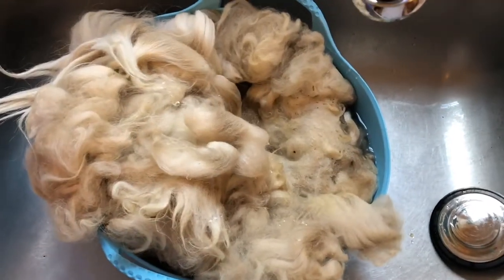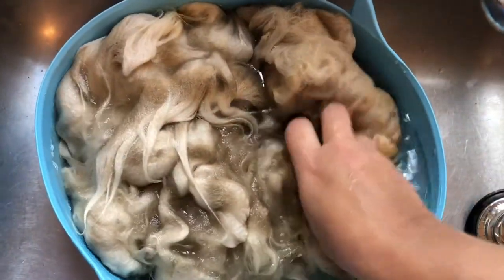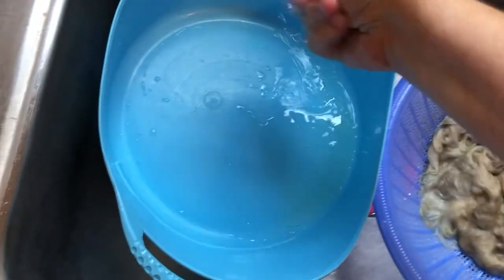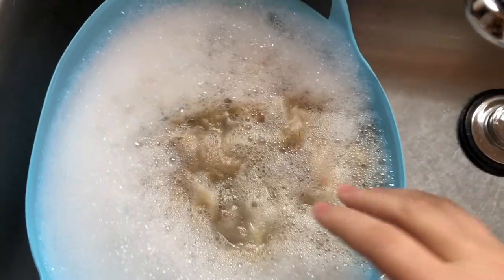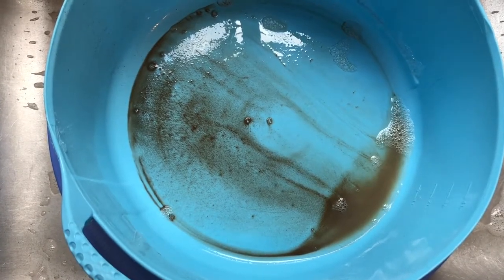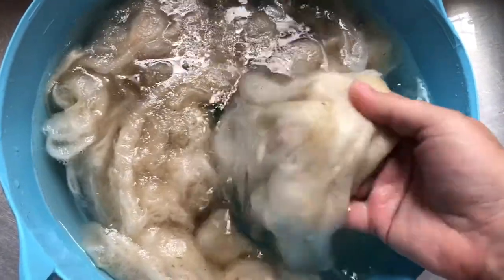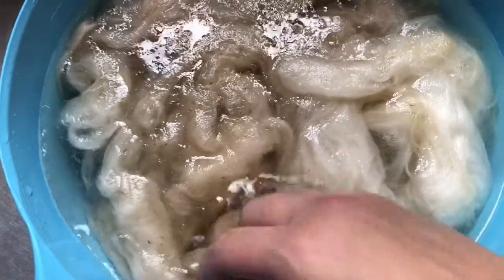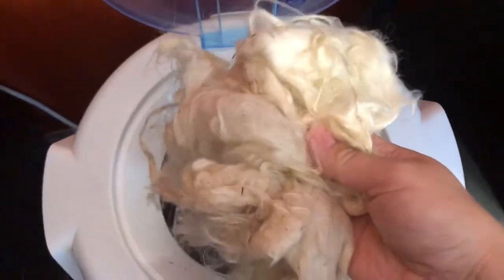How To Scour Raw Fleece - 222 Handspun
Demonstration of washing raw alpaca fleece in a small batch using Unicorn Power Scour. Visit 222handspun.com for more info.